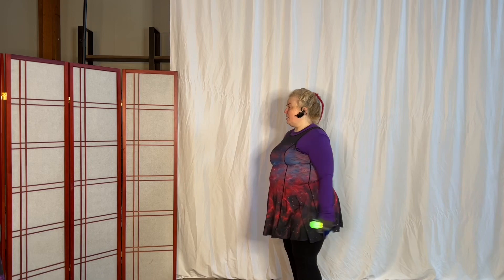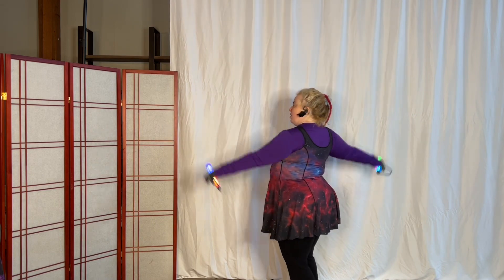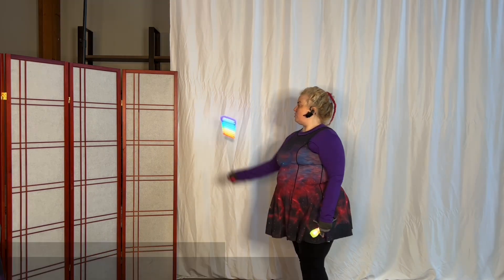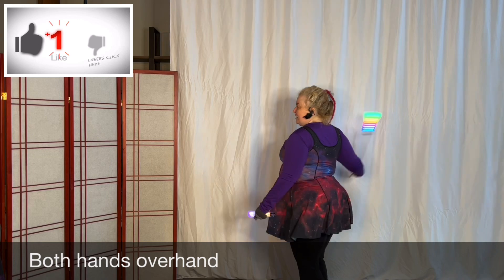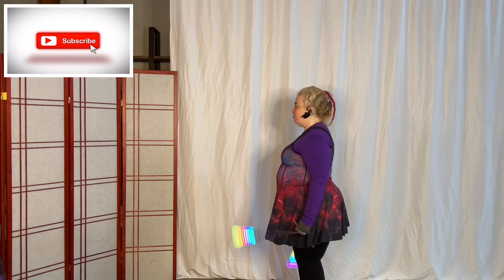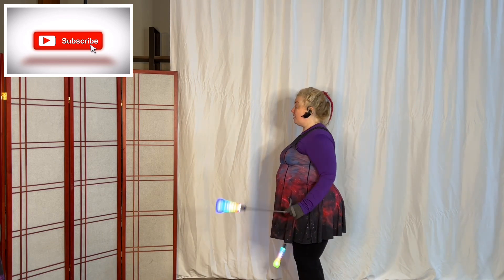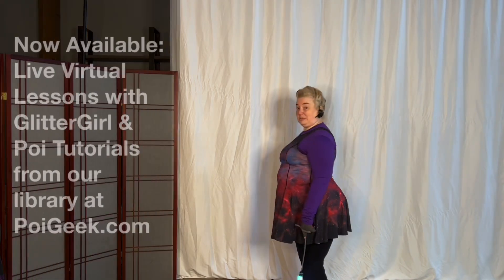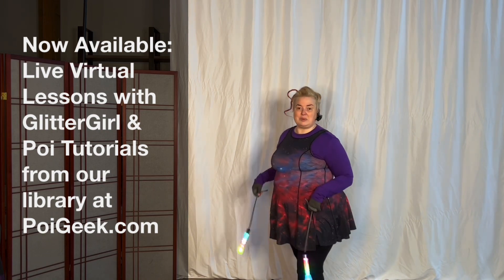One Minute Poi Lesson: 0x4 Hybrid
This One Minute Poi Lesson offers a brief overview of the steps you can use to teach yourself the overhand 0x4 hybrid where the left does the giant and right the 4 petal antispin.
LinkTr.ee/PoiPriestess
or monthly bundles of:
4 lessons for $75 or
6 lessons for $100